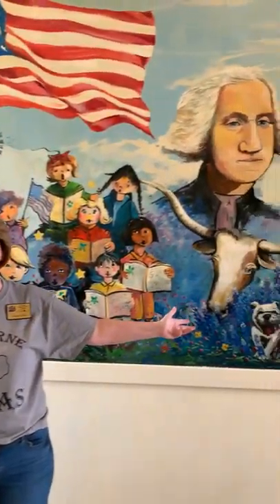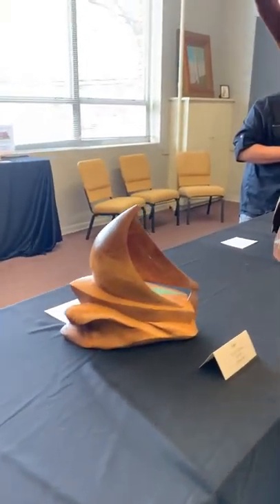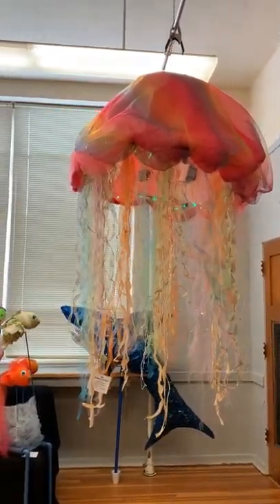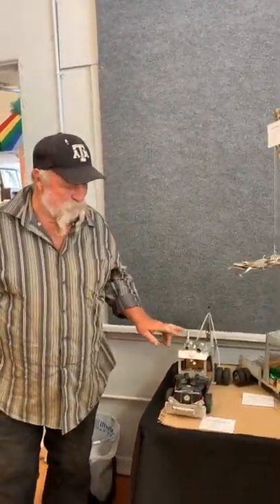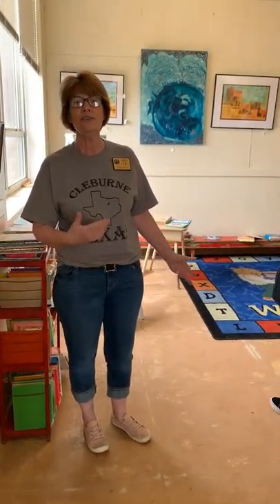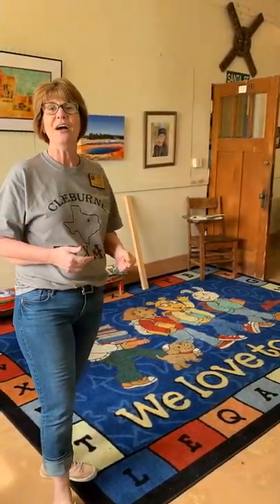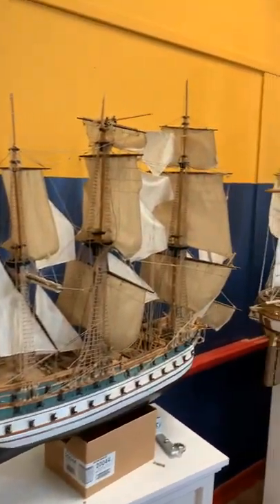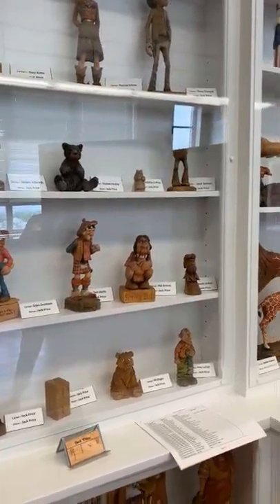Come with us as we tour the JN Long Cultural Arts Complex!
JN Long is located at 425 Granbury St Cleburne, TX 76033
Admission is always free.